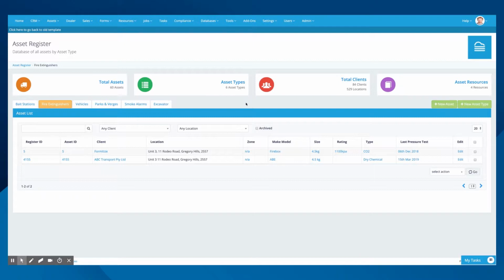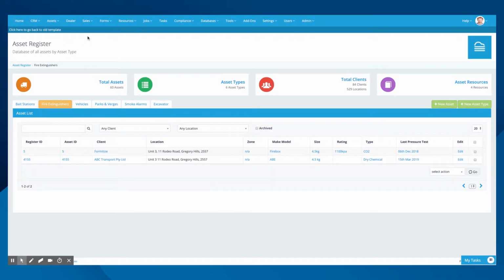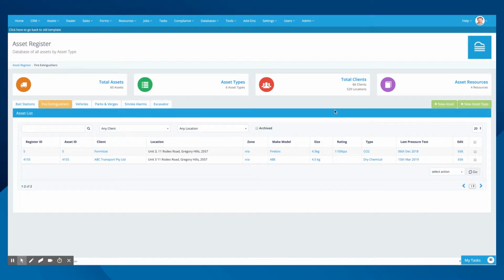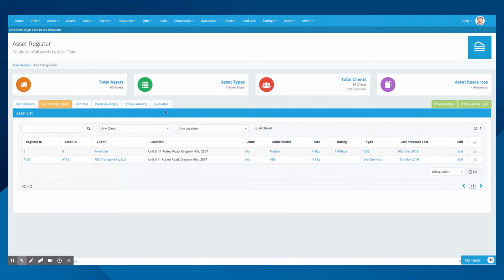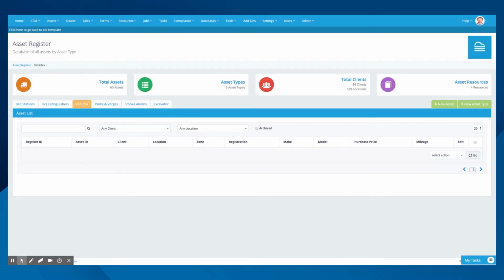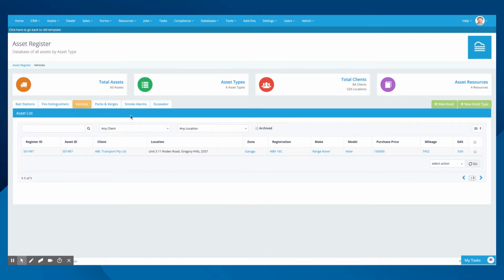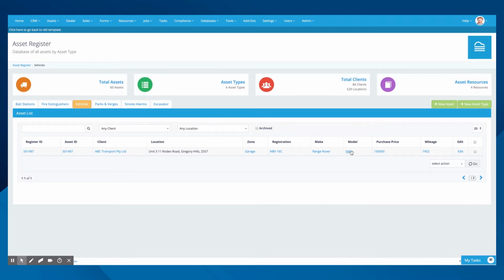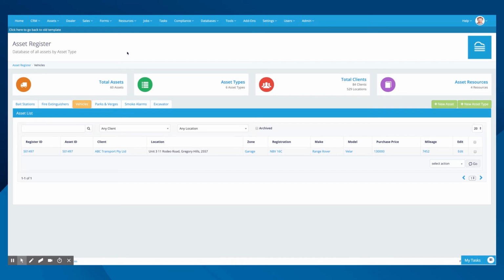Asset Register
Overview of the Formitize Asset Register. Powerful, mobile, fully integrated Asset Management that works as a stand alone solution but also links beautifully with the Formitize CRM, Job Management, Mobile and WebForms, Health & Safety and Document Management modules. See the full series of videos linked to the Asset Management solution